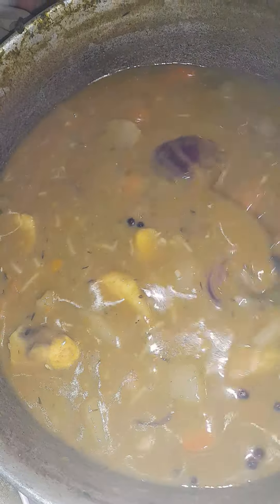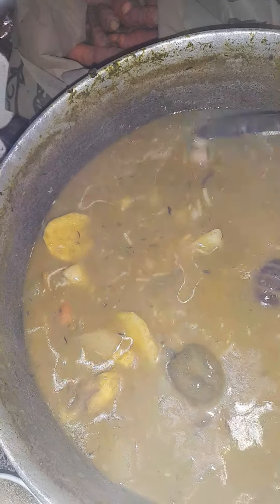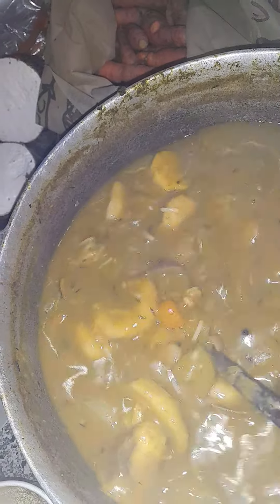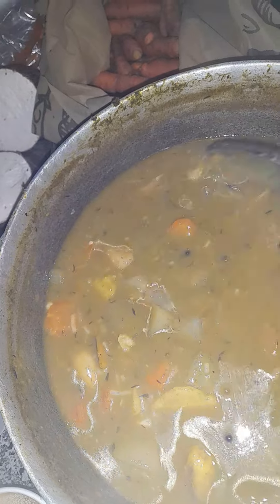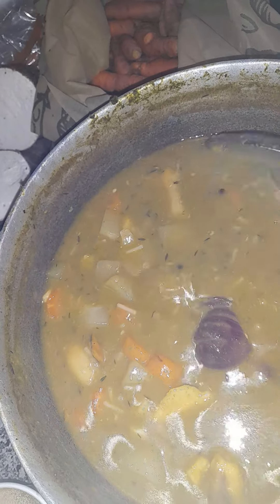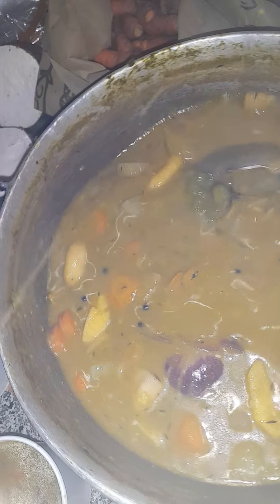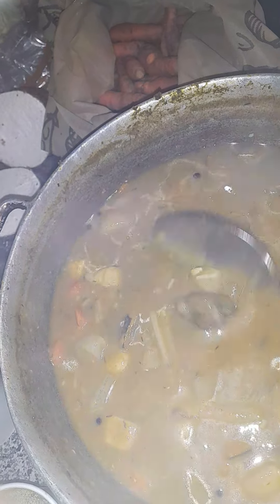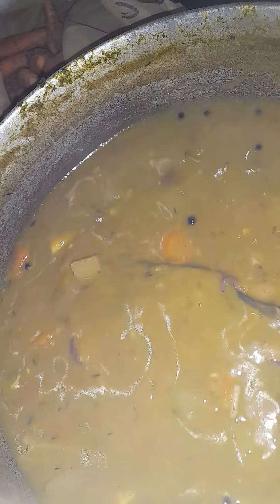Arugula Coconut Vegetable soup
asked for recipe in comments